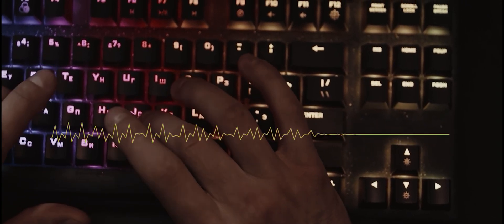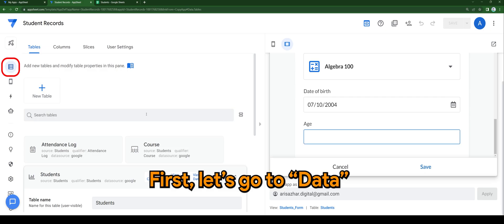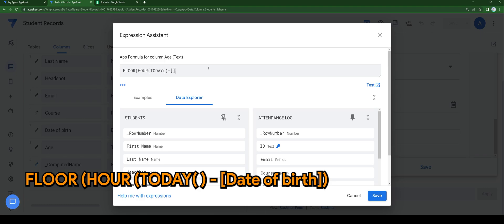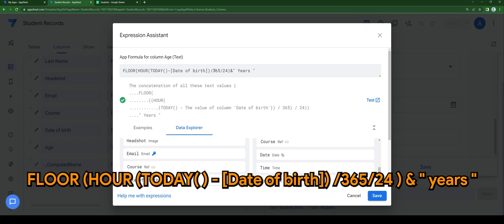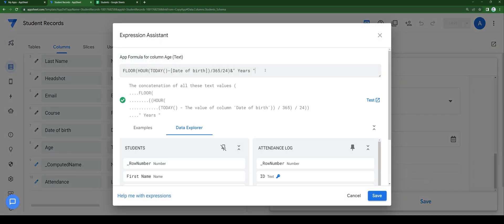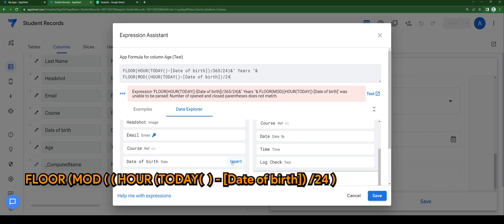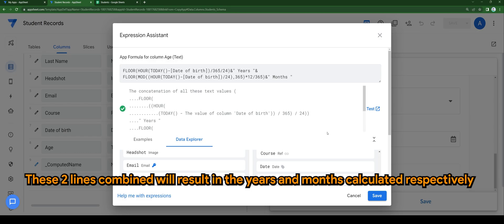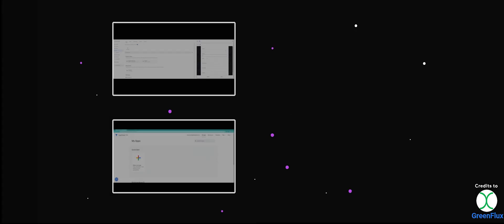Appsheet Episode 11: How to calculate Age with this simple steps!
In this video we’ll walk you through:

- How to calculate the age of a person in Appsheet

Formula
FLOOR(HOUR(TODAY()-[DOB])/365/24)&" years "&
FLOOR(MOD((HOUR(TODAY()-[DOB])/24),365)*12/365) & " months "

(HOUR(TODAY()-[DOB])/24) returns the number of days in the duration

MOD((...),365) finds the remainder in days, after removing the full years

FLOOR(MOD(...)*12/365) converts those remaining days to months, dropping the decimal.

Credits to: Green Flux

My channel is about Technology, Gaming and General videos. We cover lots of cool stuff such as Appsheet tutorial, gaming highlights and day to day stuff.